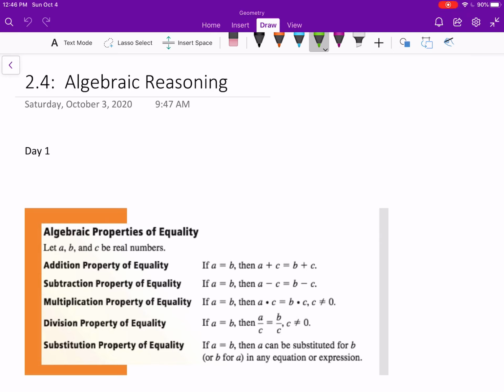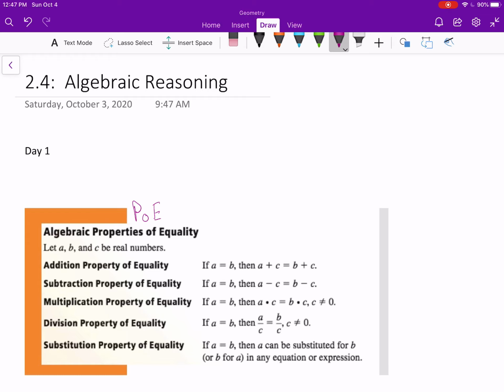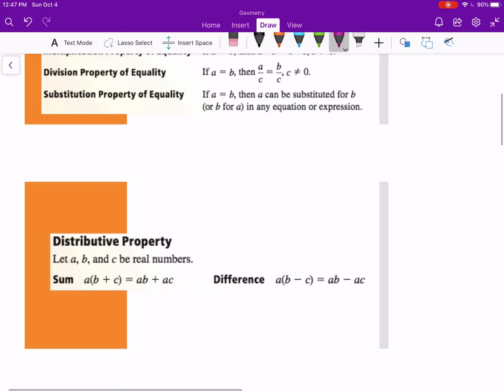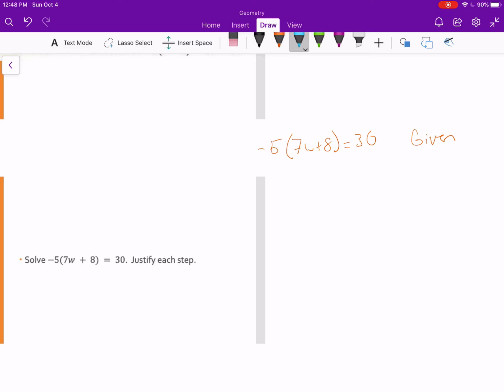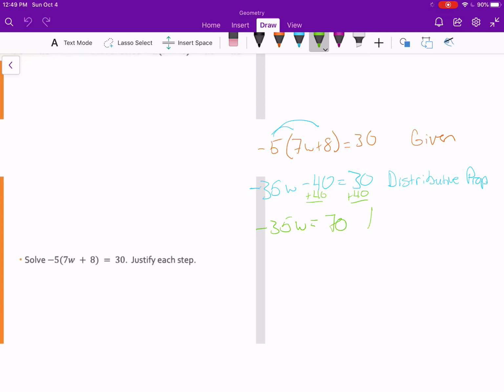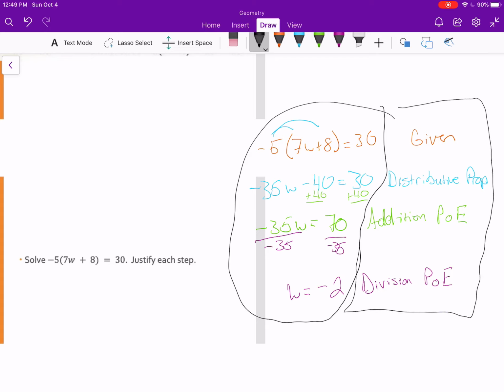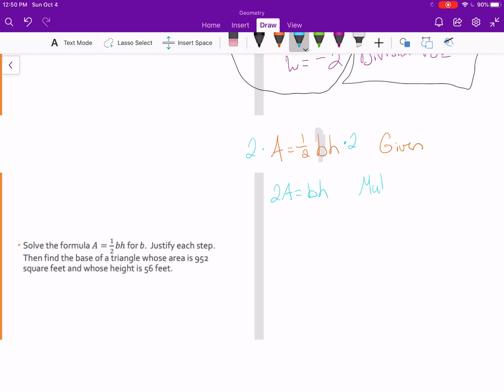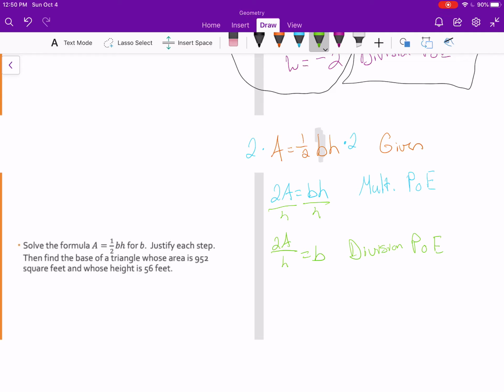2.4: Algebraic Reasoning (Day 1)